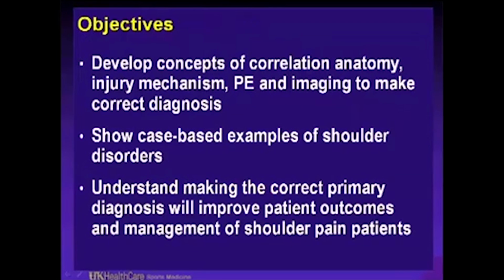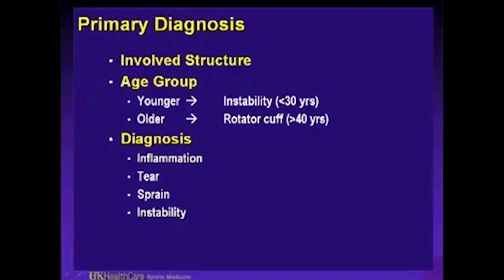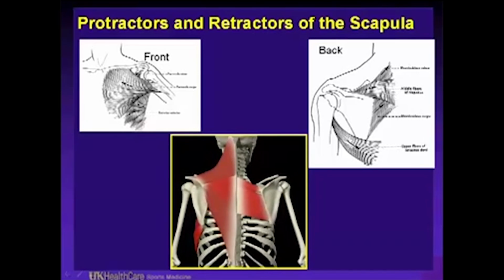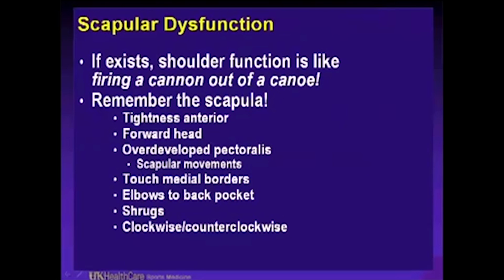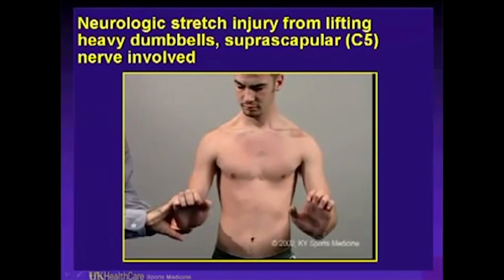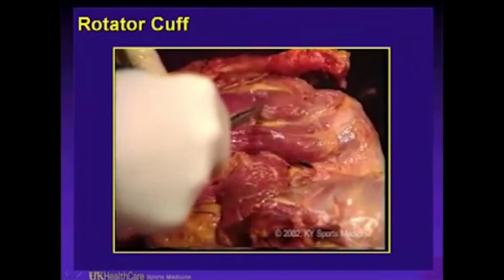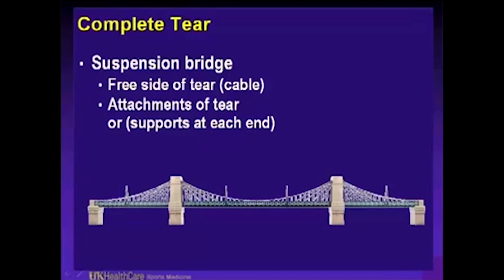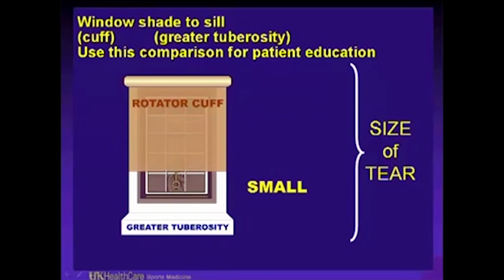382 pt1 1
Presented by:
Mary Lloyd Ireland
Professor

0:00 Introduction

0:19 Objectives
 •Develop concepts of correlation anatomy, injury mechanism, PE and imaging to make correct diagnosis
 •Show case-based examples of shoulder disorders
 •Understand making the correct primary diagnosis will improve patient outcomes and management of shoulder pain patients

0:45 Differential Diagnosis

3:14 FUNCTIONAL ANATOMY: Joints

3:33 Primary Diagnosis
 •Involved Structure
 •Age Group
 •Younger Instability (less than30 yrs)
 •Older  Rotator cuff (less than 40 yrs)
 •Diagnosis
 •Inflammation
 •Tear
 •Sprain
 •Instability

4:49 Scapula Stabilizers
Elevators / depressors
Upward / Downward rotators
Protractors / Retractors

5:42 Elevation/Depression of the Scapula

6:36 Upward/Downward Rotation of the Sapula

7:09 Protractors and Retractors of the Scapula

7:57 Abduction/Adduction of the Shoulder

8:10 Flexion/Extension of the Shoulder

8:33 Scapular Winging
Scapular winging indicates weakness of the serratus anterior muscle and is evident when the patient does a push-up or pushes agains the wall.

9:25 Remember to examine scapular position
 •Have patient reproduce symptoms
 •If scapula is unstable, shoulder problems will result
 •An unstable scapula is similar to firing a cannon out of a canoe

10:30 Scapular Dysfunction
 •If exists, shoulder function is like firing a cannon out of a canoe!
 •Remember the scapula!
 •Tightness anterior
 •Forward head
 •Overdeveloped pectoralis
 •Scapular movements
 •Touch medial borders
 •Elbows to back pocket
 •Shrugs
 •Clockwise/counterclockwise

11:27 Scapular Winging Video

13:06 Like firing a cannon out of a canoe . . .

13:32 Is the pain referred?
 •Neck
 •Scapula
 •Lung
 •Ribs
 •Tumor

13:47 Neurologic stretch injury from lifting heavy dumbbells, suprascapular (C5) nerve involved Video

15:24 Muscle Testing

16:46 Abnormal Shoulder Differential Diagnosis

18:44 Rotator Cuff Video

19:27 Rotator Cuff
Supraspinatus
Infraspinatus
Teres minor
The "SIT" Muscles

20:08 Internal and External Rotators

20:30 Rotator Cuff Testing
 •Empty can position
 •Weakness in external rotation

21:16 Be Specific:
Diagnosis Rotator Cuff
 •Inflammation
 •Tear
 •Partial vs. Complete
 •Articular side vs. Bursal side

22:12 Complete Tear
 •Suspension bridge
 •Free side of tear (cable)
 •Attachments of tear or (supports at each end)

22:32 Mobilization of cuff and view of sutures pulling cuff back to greater tuberosity Video

23:36 75 YO Male: Massive Rotator Cuff Tear

24:59 MRI
 •Full Thickness supraspinatus tear

25:18 Window shade to sill
(cuff)  (greater tuberosity)